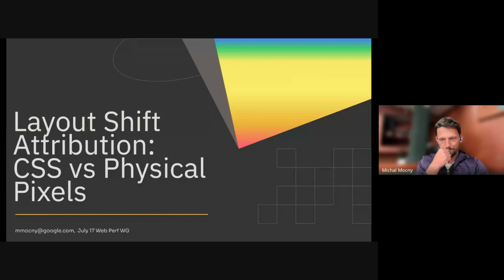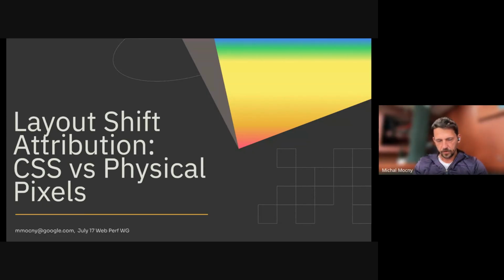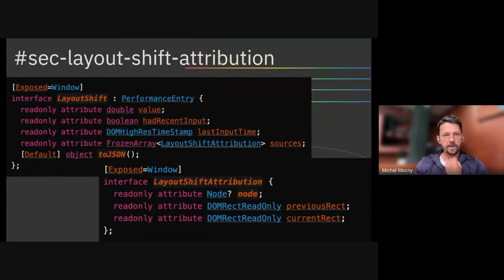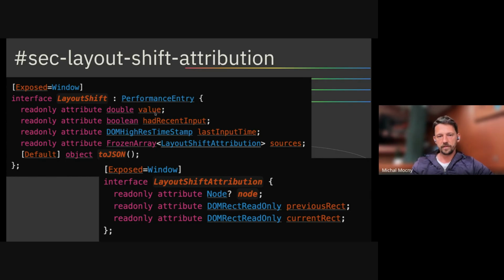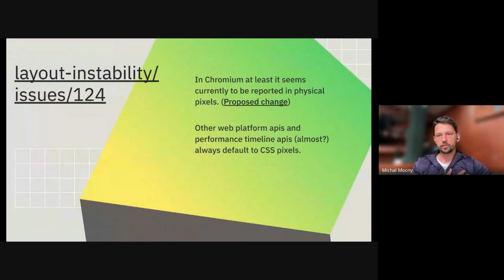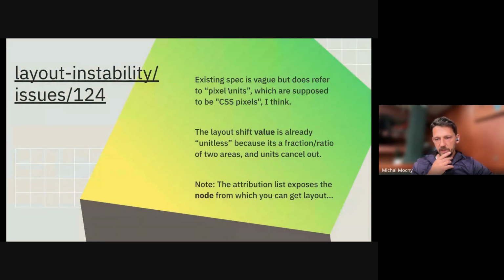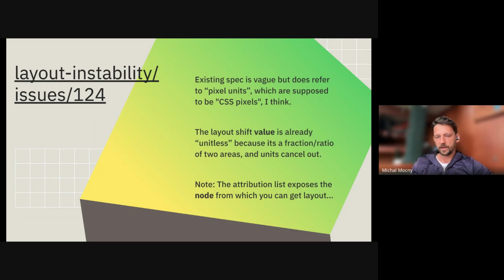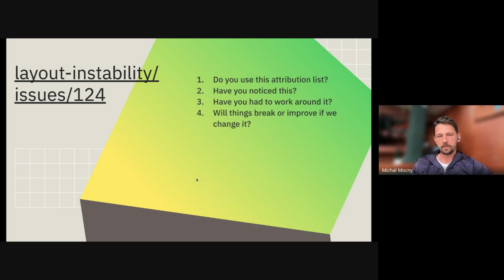WebPerfWG call - 2025 07 17 - pixels units in Layout Shift